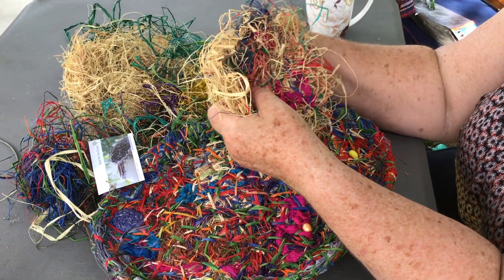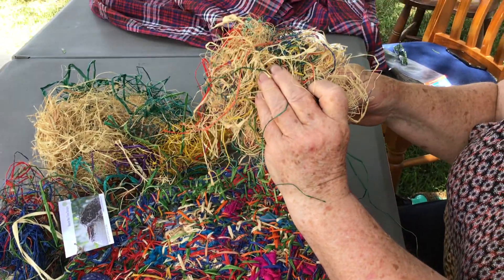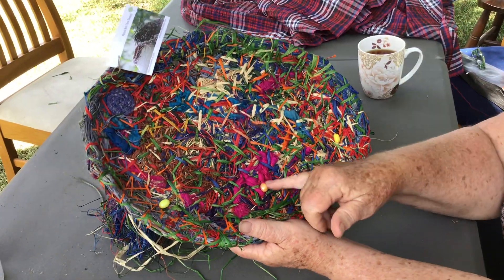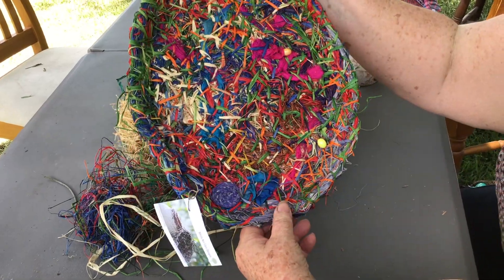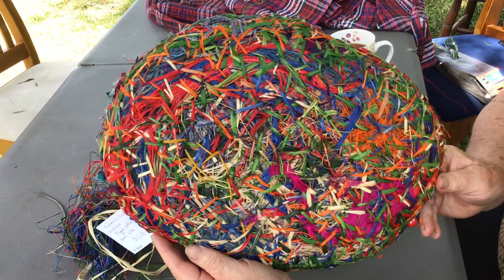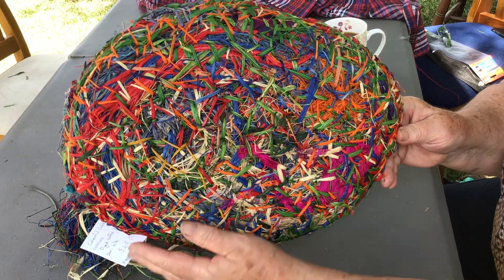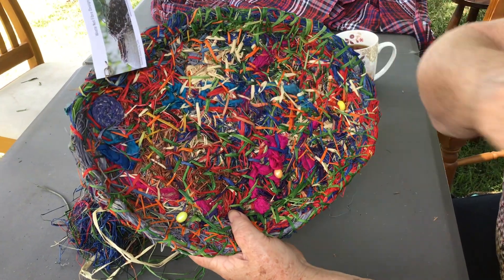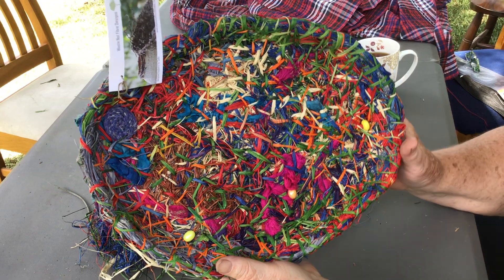Cobbling Tutorial Part 3